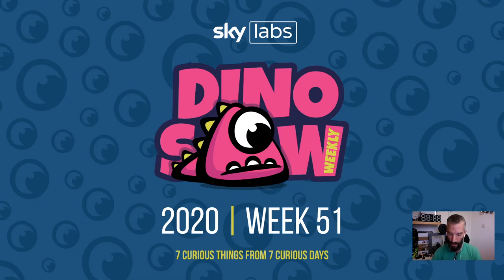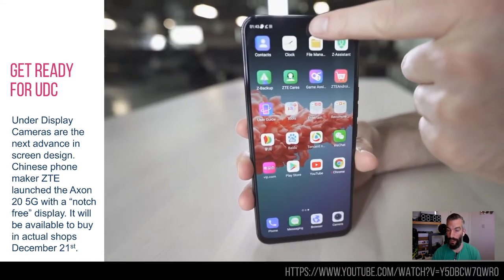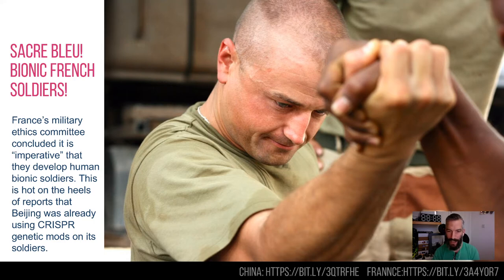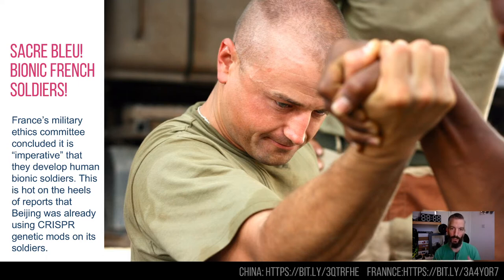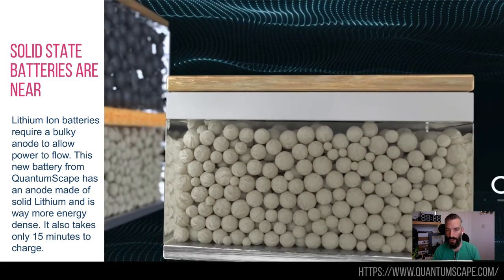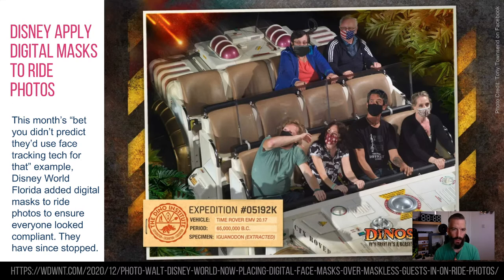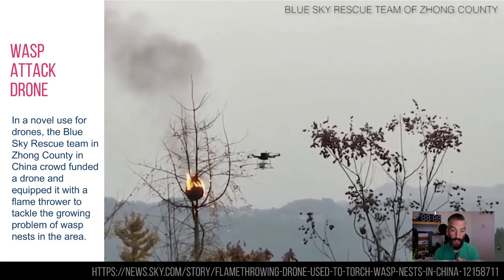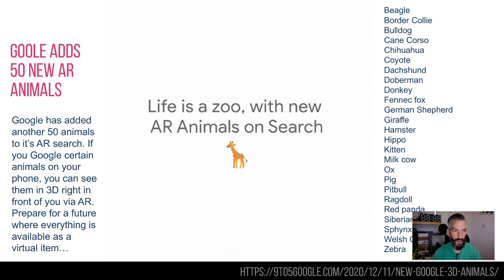Dinosaw Weekly 2020 W51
A review of another 7 curious, innovative and hopefully interesting things I saw last week from the world of technology, advertising, science, patents and just about everything in-between.

In this week's edition you'll find French cyborg soldiers, computer generated Queens and wasp killing, flame throwing drones... and some more curiosities.

Where possible, all content displays a link to the original source or is credited on screen